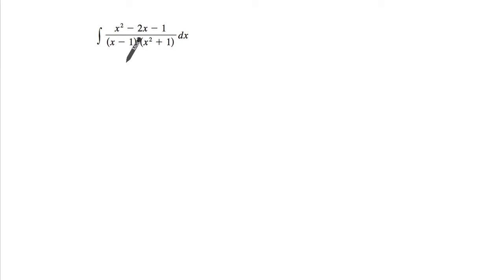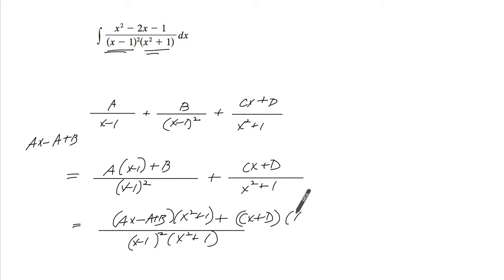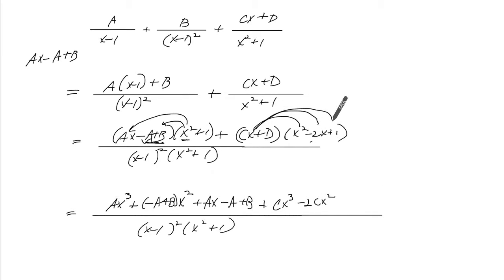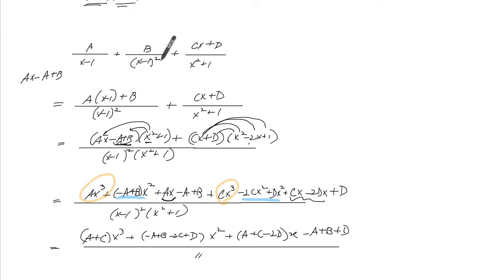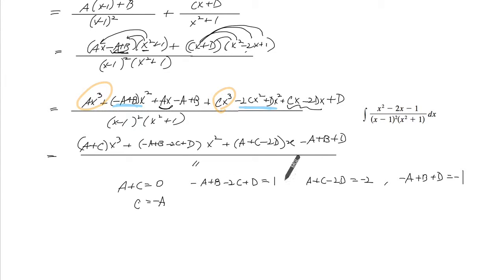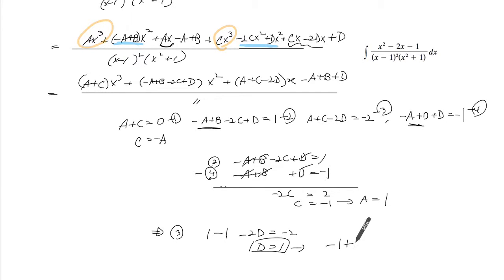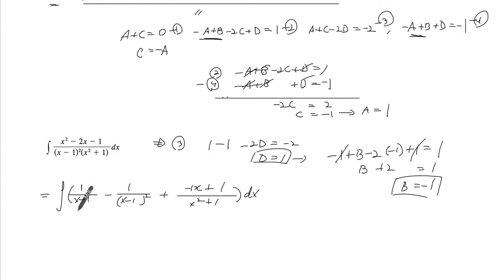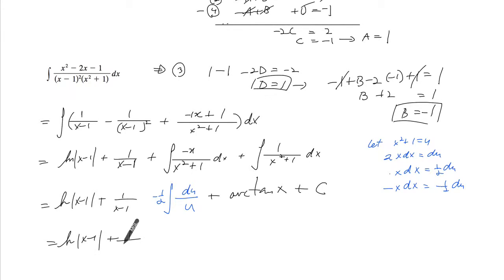Q28 , Section 7.4, Single Variable Calculus, 7th Edition, Stewart